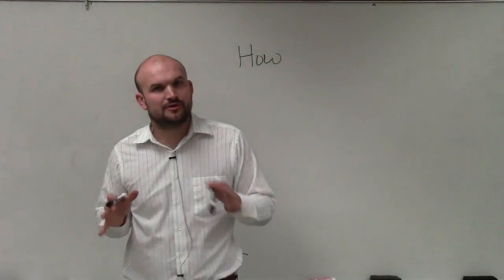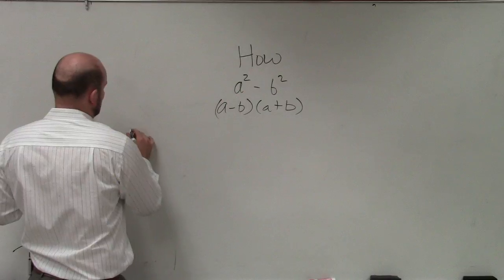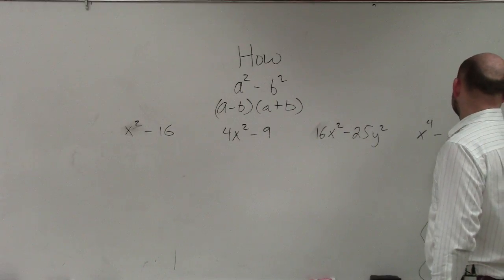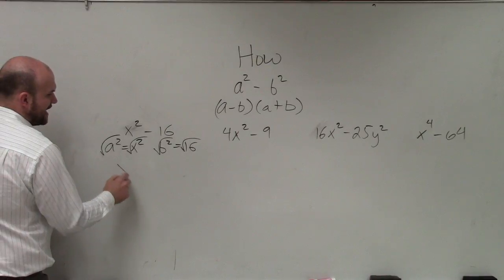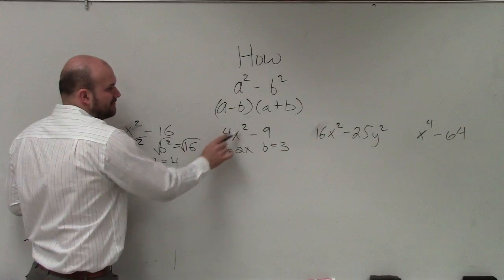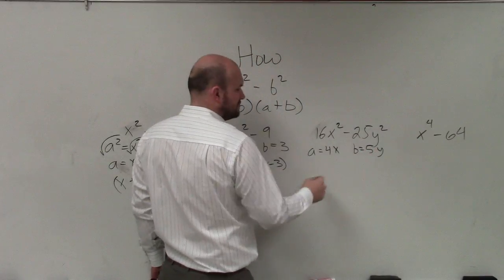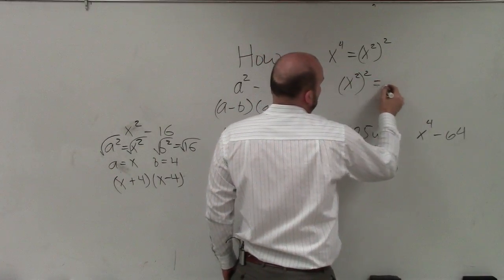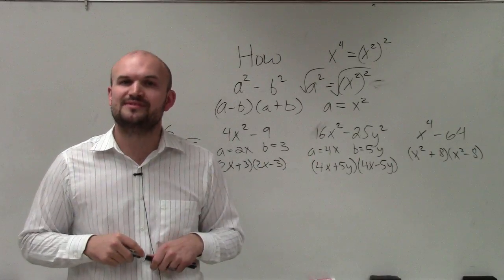How to factor the difference of two squares, x^2 - 16; 4x^2 - 9; 16x^2 - 25y^2; x^4 - 64